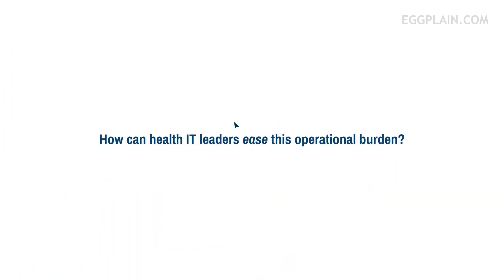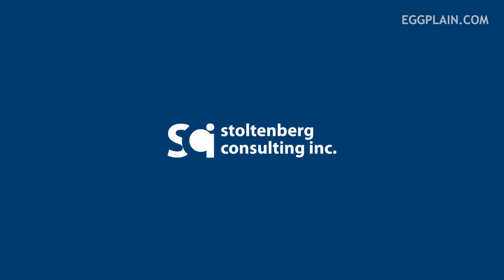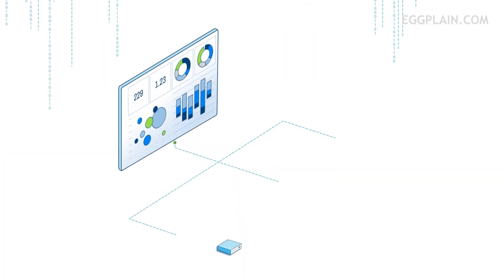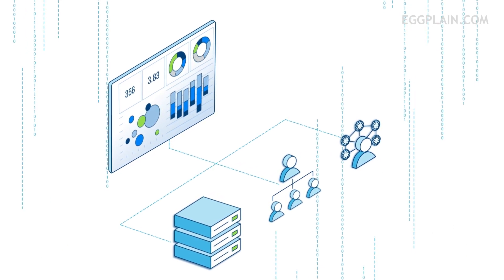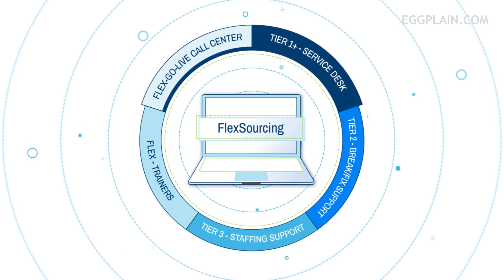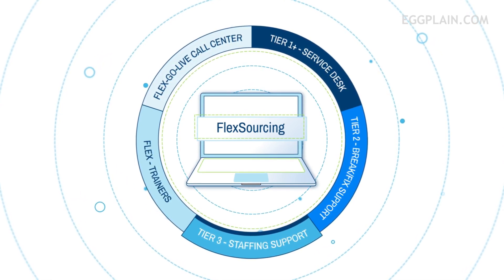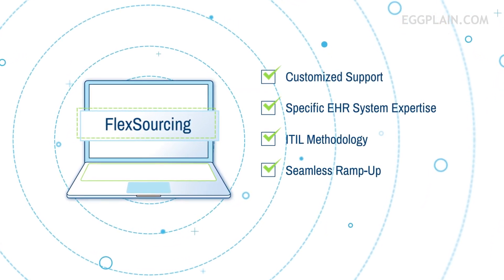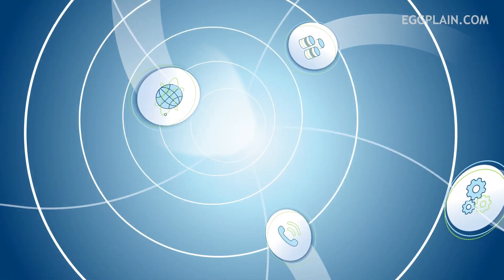Explanation Video | Hospital IT Solutions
Project: Explanation Video
Video Style: Motion Graphics, 2D Animation
Client: Stoltenberg Consulting Inc

Ready to take the first step towards improving your business? We are a video production studio that offer animation and video editing related services.